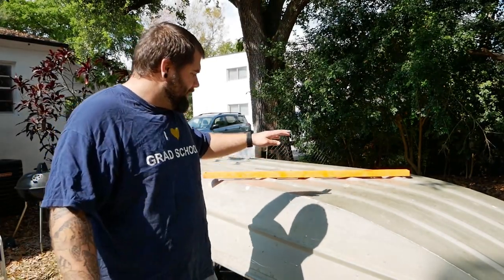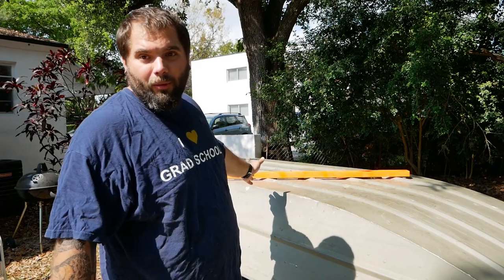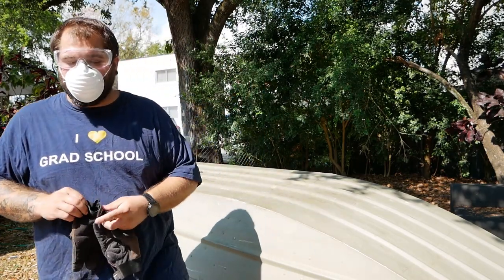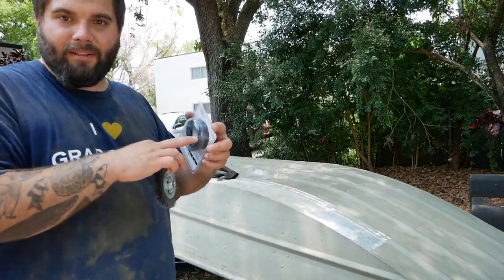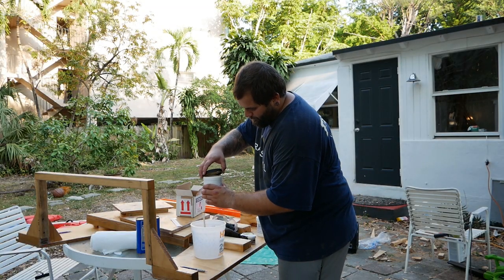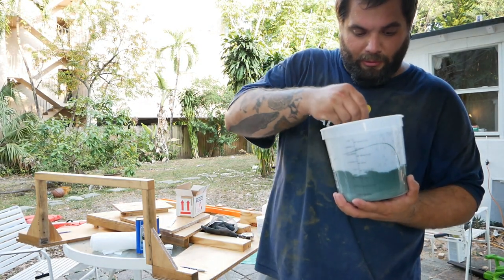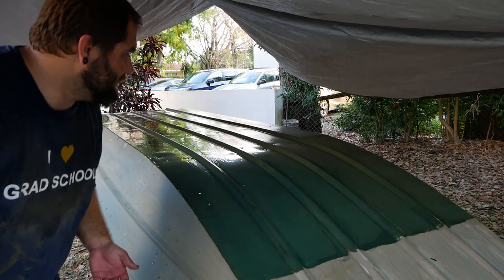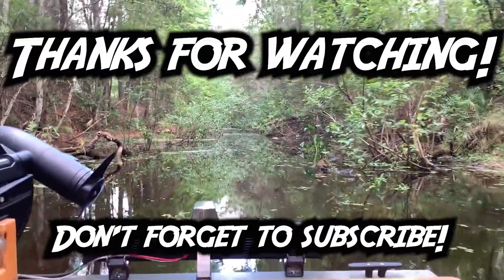Super Slick Bottom Paint on a Jonboat (Swamp N Stomp ep. #64)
In this DIY video, Mark applies the Fasco Super Slick epoxy bottom paint to his Lowe 1236 Jonboat. As you can see at the end, this bottom paint makes it glide over even some of the sketchier obstacles.